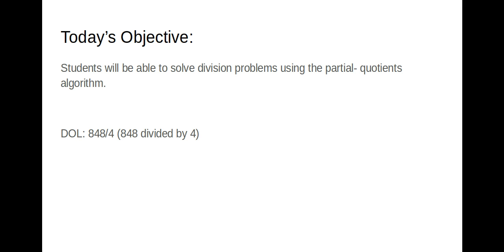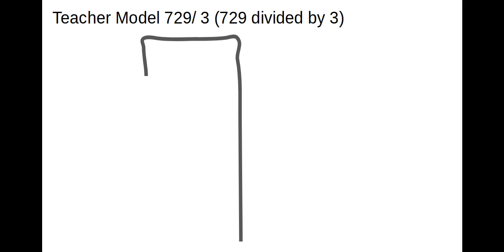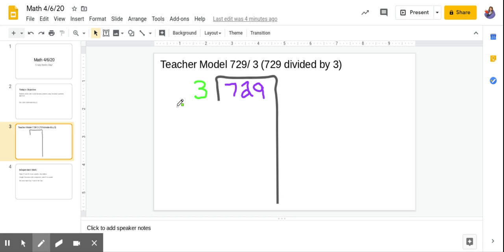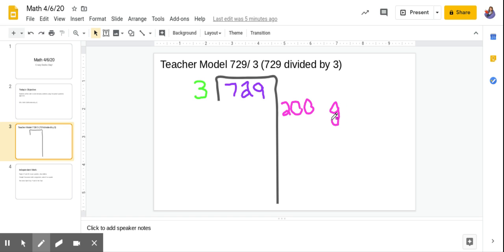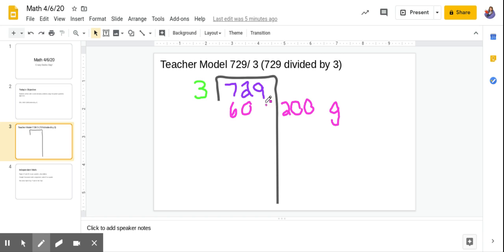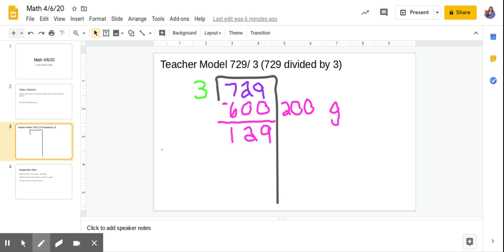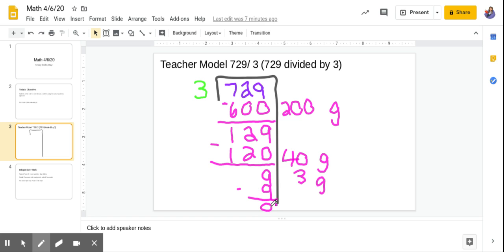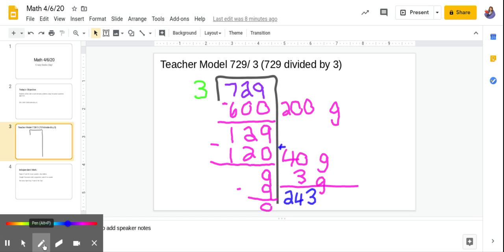TROIA MATH 4/6/20